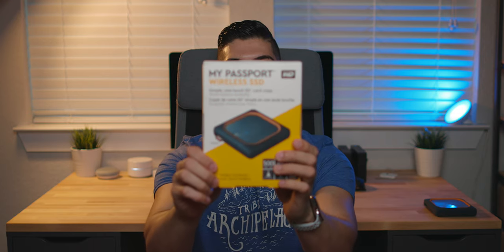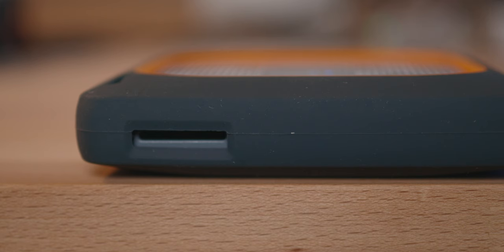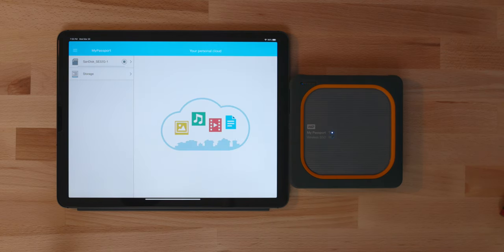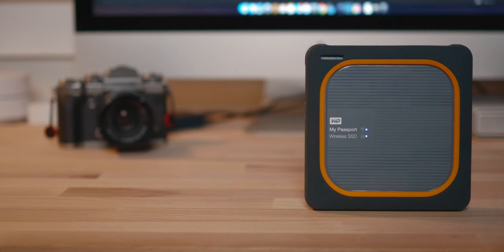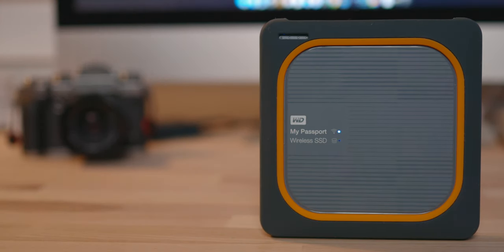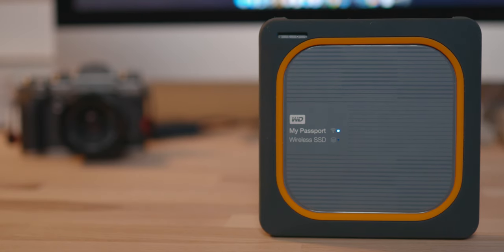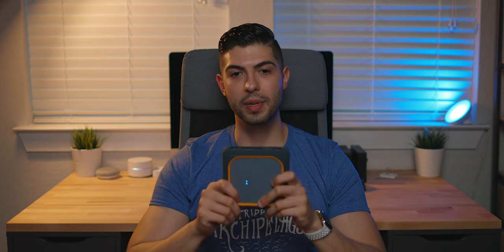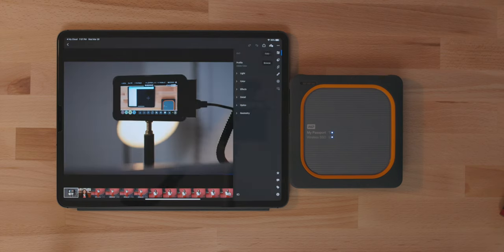How I back up my Canon EOS R: My Passport Wireless SSD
A quick overview of how I backup my Canon EOS R during a wedding.

My Passport Wireless SSD